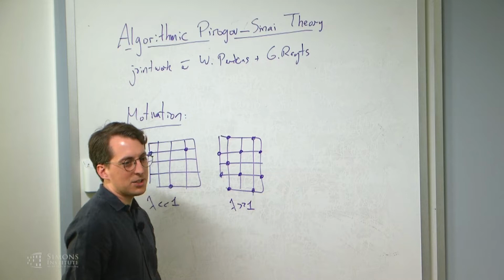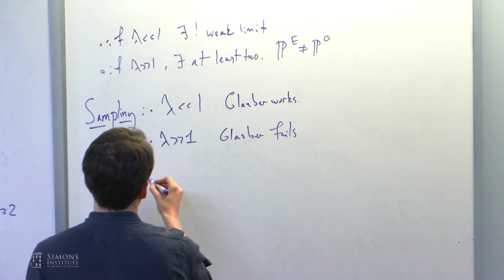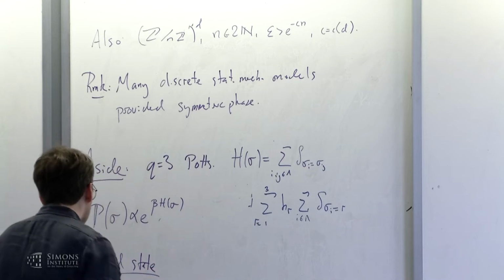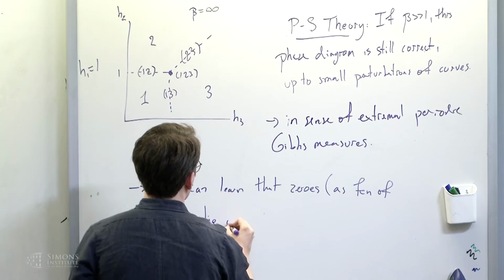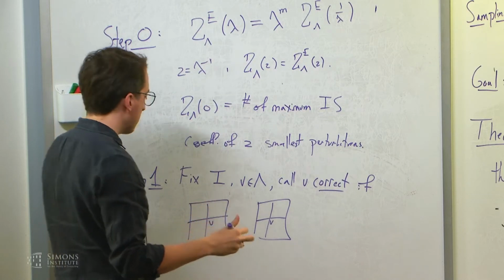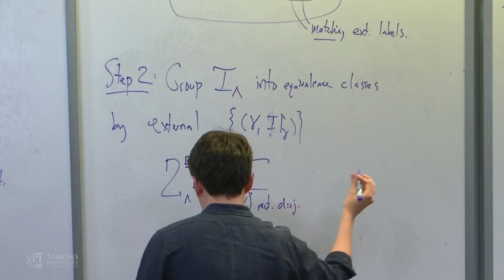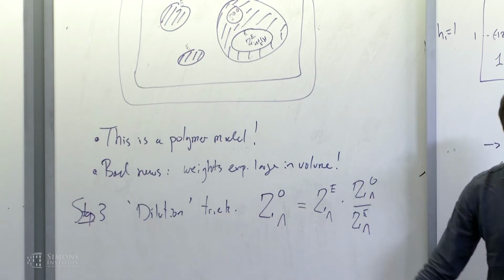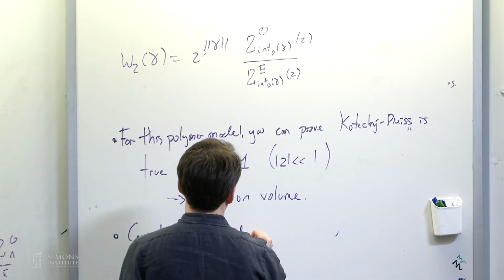Algorithmic Pirogov-Sinai Theory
Tyler Helmuth (University of Bristol)
Deterministic Counting, Probability, and Zeros of Partition Functions